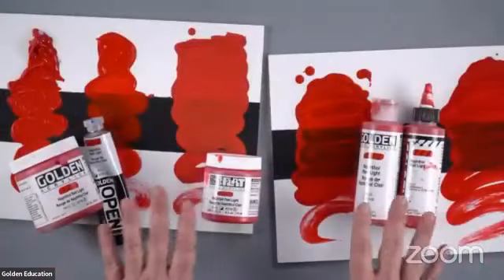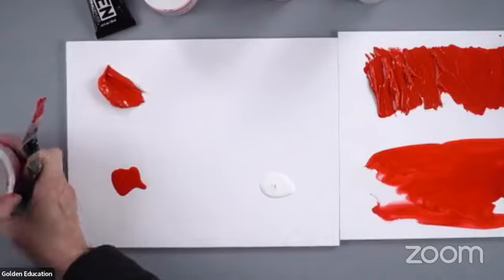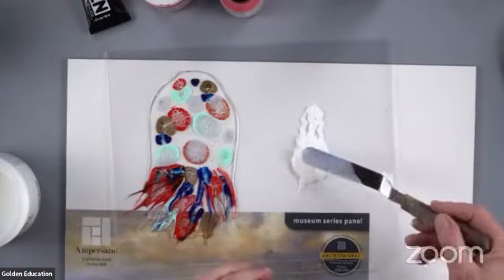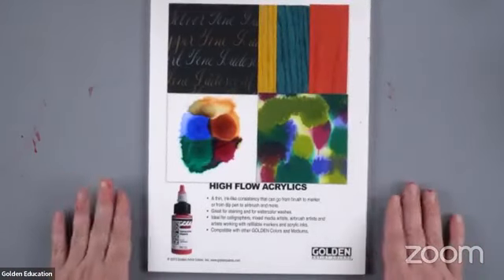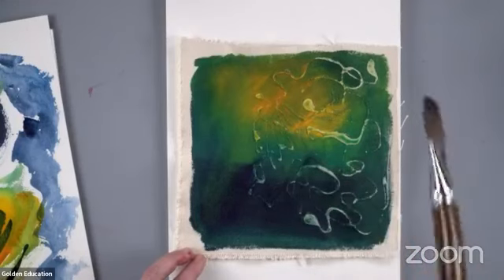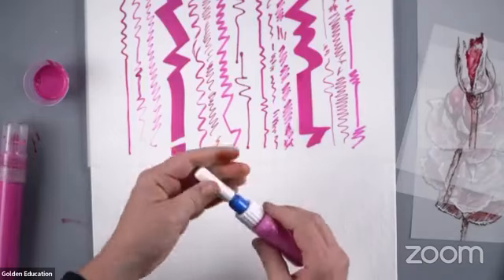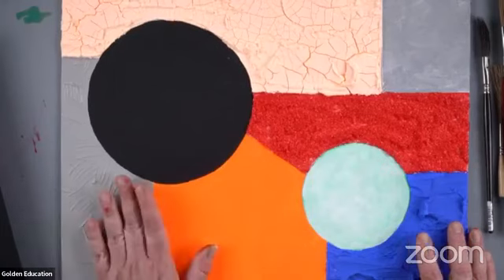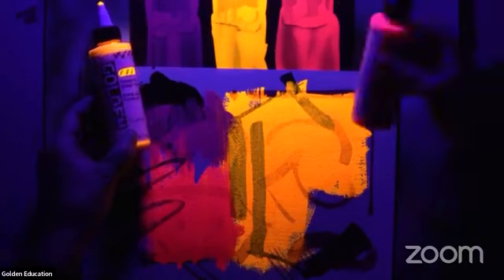Jerry's LIVE Episode JL268: Color In Motion with Stacy Rosende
Details:
Stacy Rosende, Education Program Director, will explore the possibilities of GOLDEN High Flow. Demonstrations will include color mixing, washes, gestural brushwork, dip pens, staining, refillable markers, airbrush, the addition of mediums, and textural grounds.